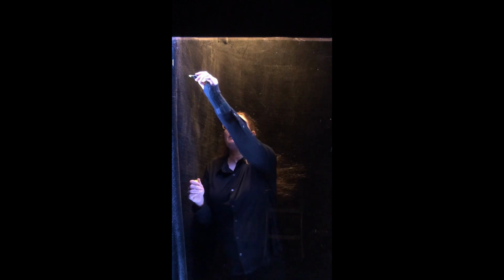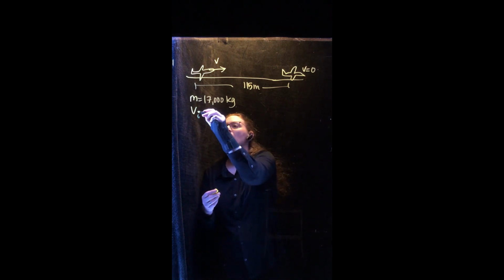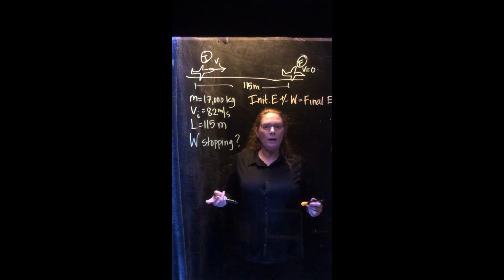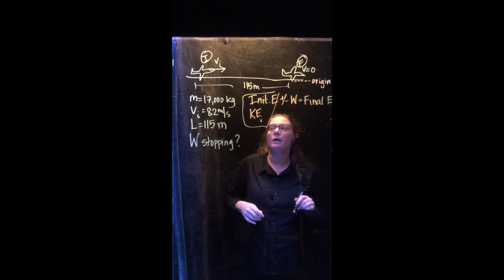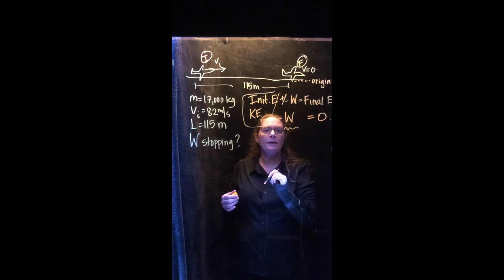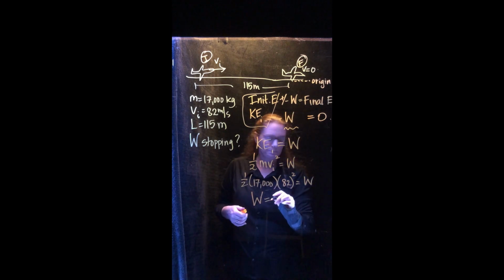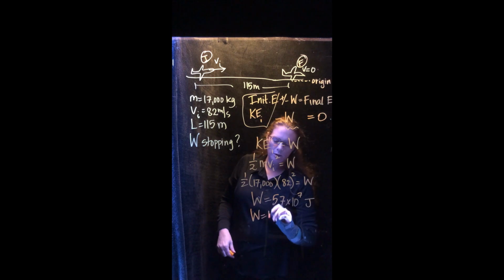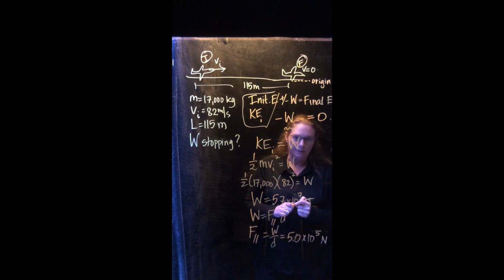Energy--Very Easy--Airplane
A 17,000 kg airplane lands with a speed of 82 m/s on a stationary aircraft carrier deck that is 115 m long. Find the work done in stopping the plane.